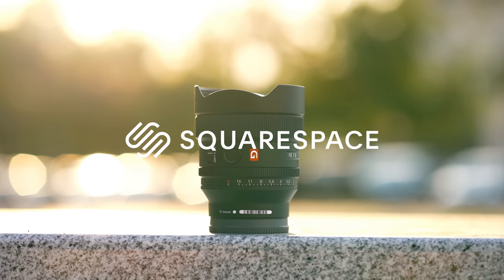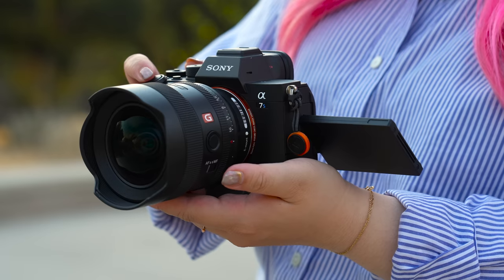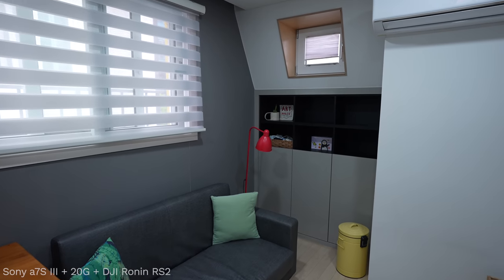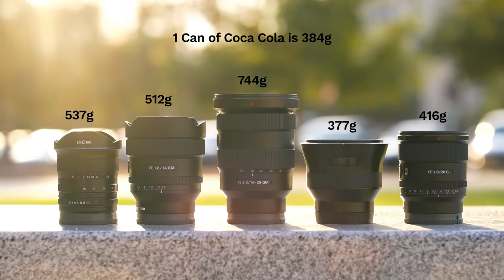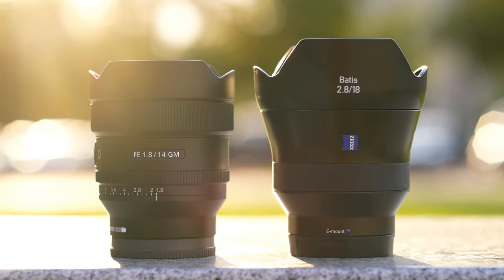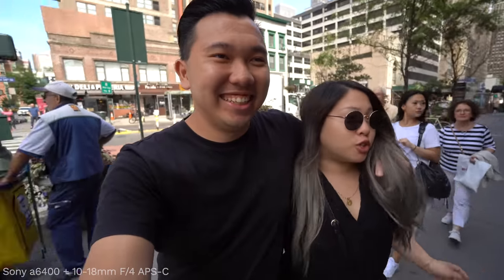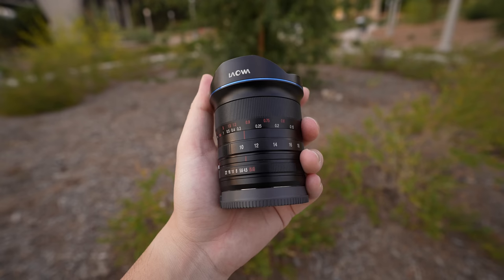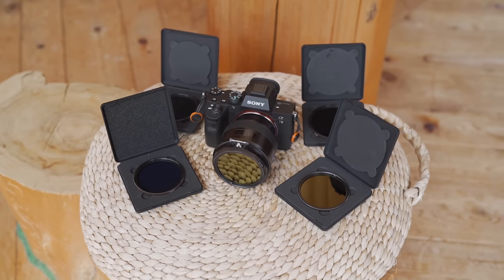Sony 14mm GM - Why I'm Buying It!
14GM Amazon | BH

Lenses Featured in This Video
Sony 10-18mm APS-C
Amazon | BH

Laowa 10-18mm FF
Amazon | BH

Sony 14GM
Amazon | BH

Sony 16-35GM
Amazon | BH

ZEISS 18mm
Amazon | BH

Sony 20G
Amazon | BH

Chapters
00:00 Hello! I'm Back :)
00:14 This IS NOT a Review!
01:10 The LIGHTEST, FASTEST, & WIDEST Lens from Sony!
02:07 What I Would Use the 14GM For?
03:22 Why I Don't LOVE the 20G Lens
03:53 Uh Oh! Am I Replacing my ZEISS Batis 2.8/18??
05:43 Hold On... ZEISS Batis is NOT A SONY LENS?
06:18 ZEISS Batis VS Sony ZEISS Lenses - What's the Diff?
07:33 Is F/1.8 THAT Big of a Deal?
08:24 Why the 14GM is NOT my first choice for VLOGGING
09:16 What I Recommend for a VLOG Setup
11:29 What 10mm on a Full Frame Camera Looks Like
14:08 Support the Channel! Just Listen! :)

Jason Vong goes over his own personal reasons why he will be getting the new Sony 14mm F/1.8 G Master. The 14GM now takes the crown as the lightest, fastest, widest Full Frame camera lens in Sony's line up that can autofocus! Jason goes through a list of choices of ultrawide angle lenses and gives his take on each compared to the 14mm for his own personal use cases especially against his beloved ZEISS Batis 2.8/18 which has been his favorite for the last several years. A more objective guide in choosing an UWA lenses is coming soon once Jason receives his own 14GM unit in!